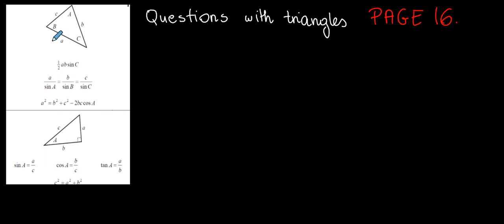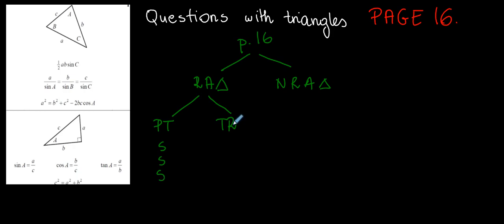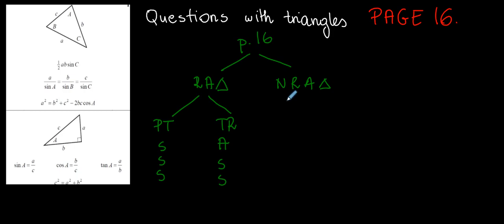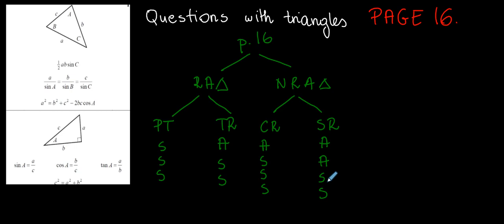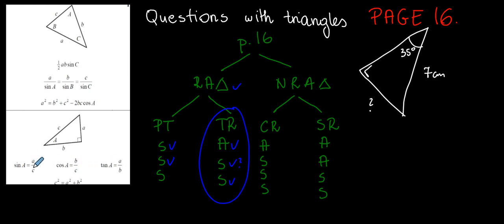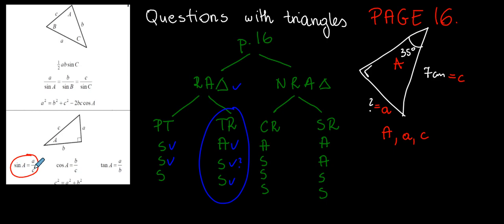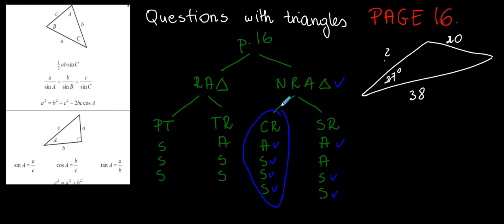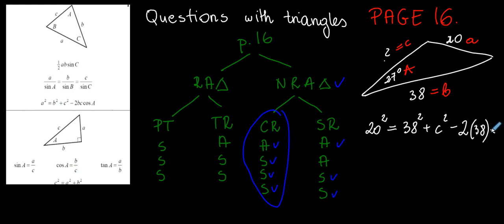Maths tables IRL Page 16 explained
Ireland
Maths tables Page 16 explained